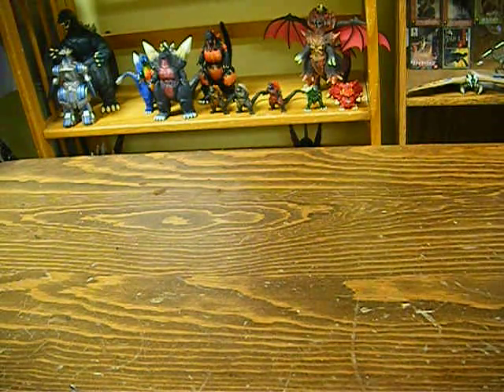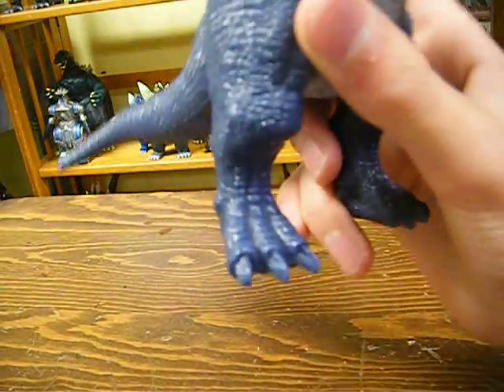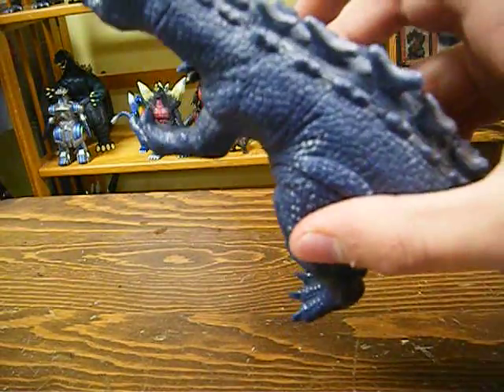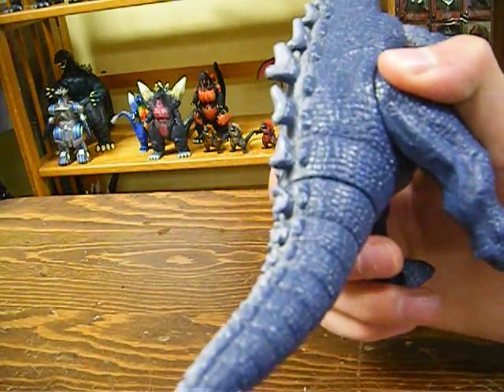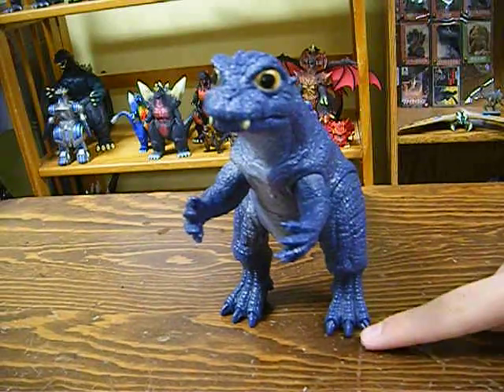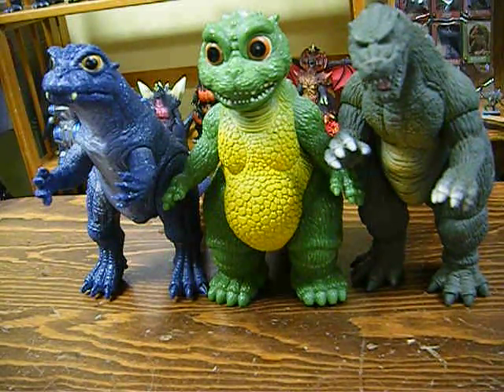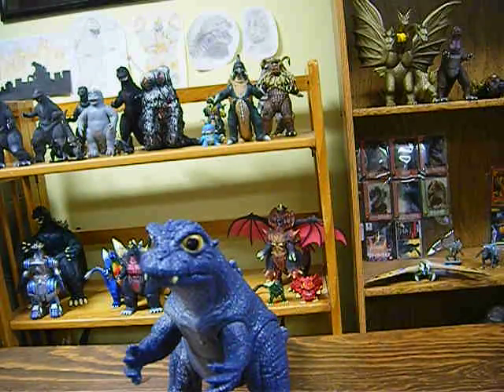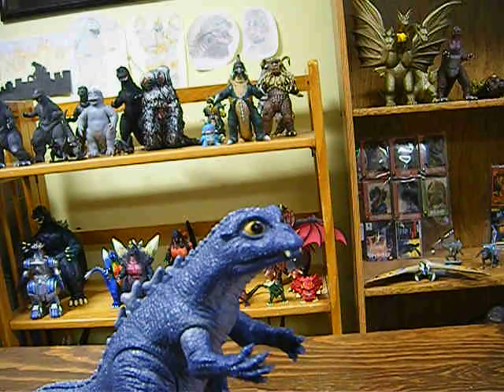Bandai Baby Godzilla review